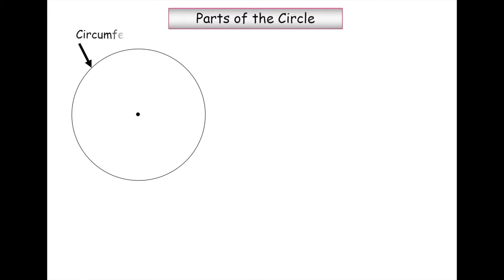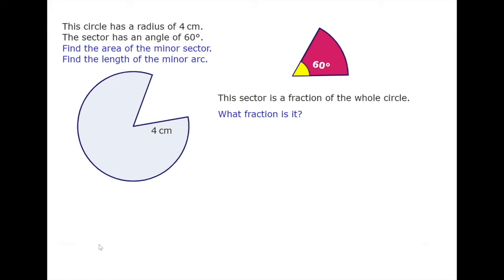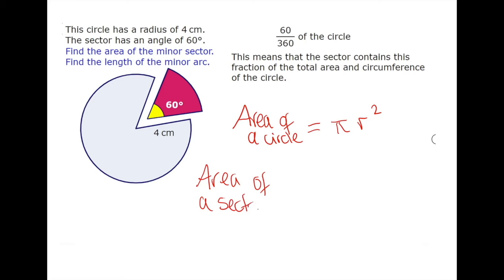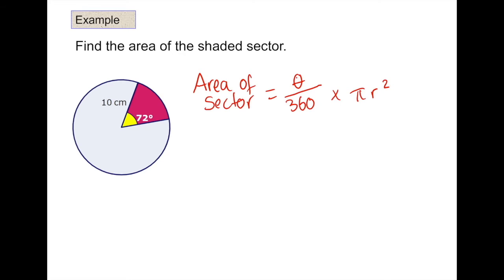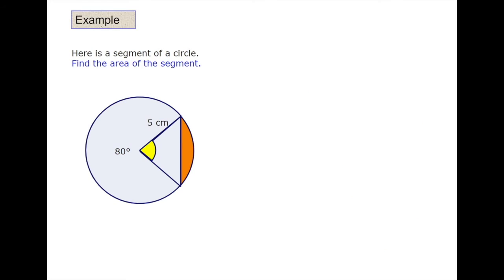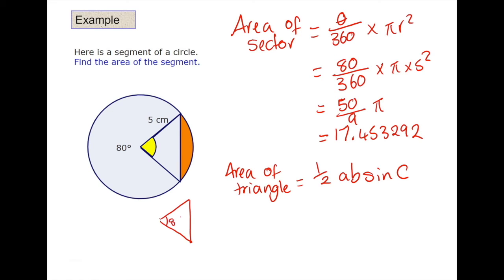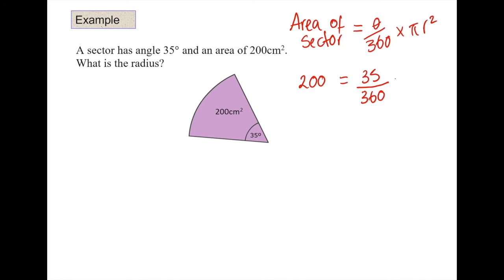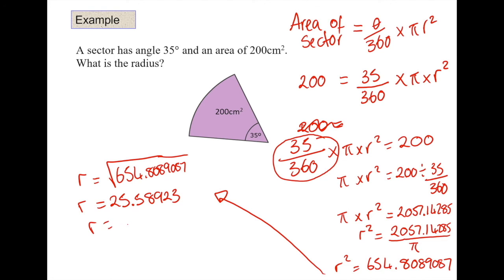GCSE Maths Year 11 Area of a sector